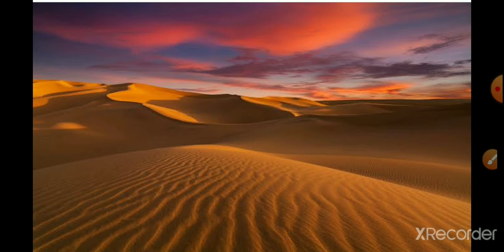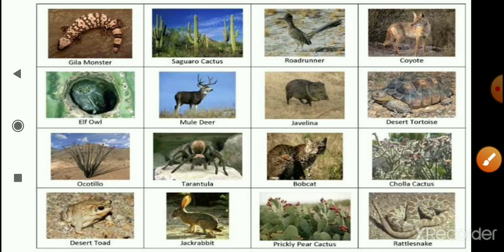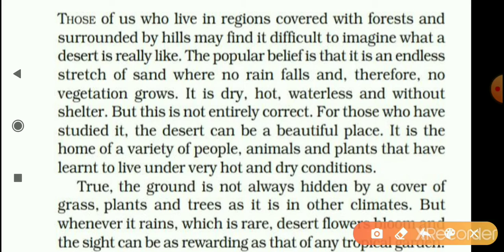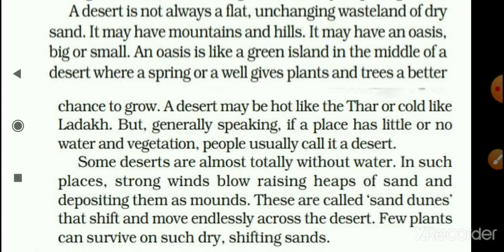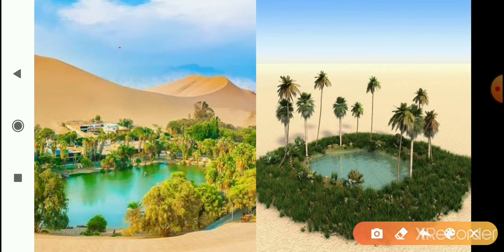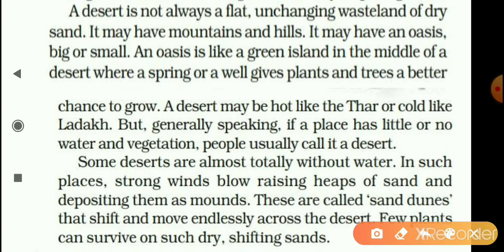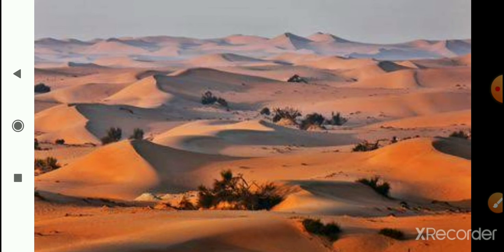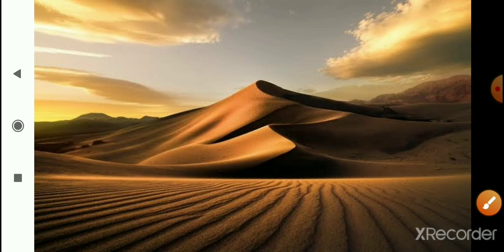The Desert (1)- Class VII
Chapter 3- An Alien Hand